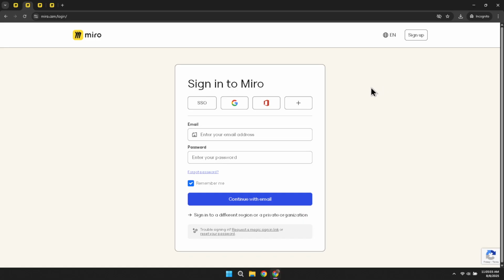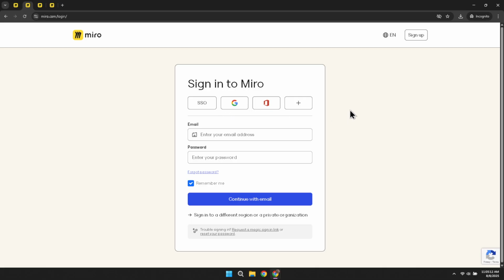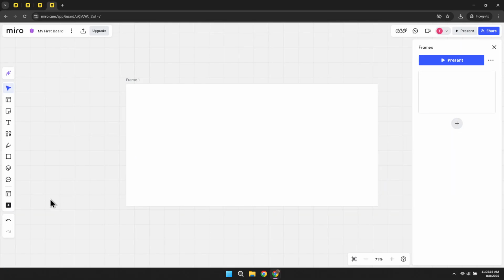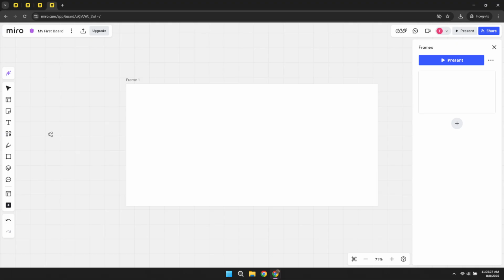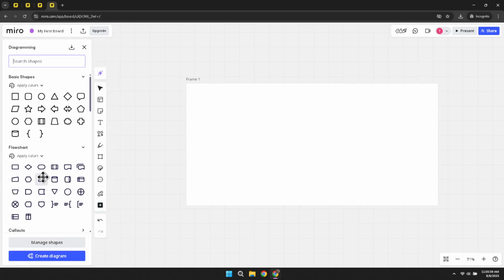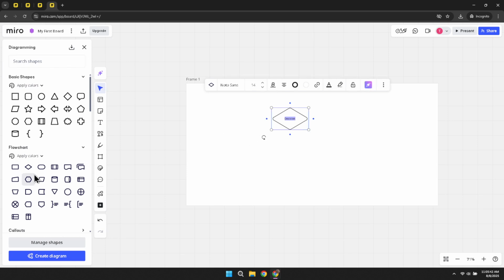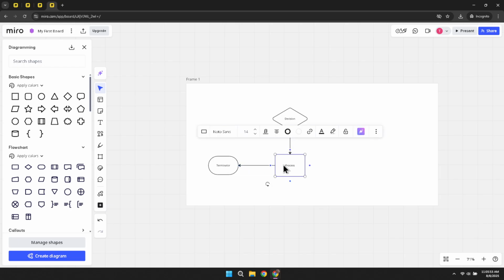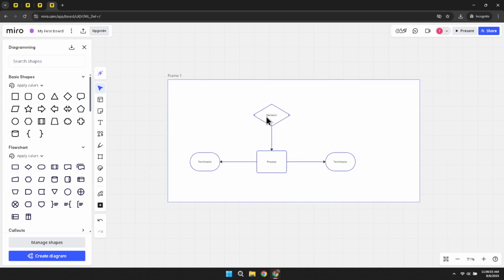How To Use Miro For User Flow [2025 Guide]